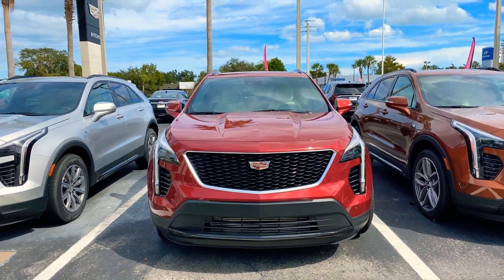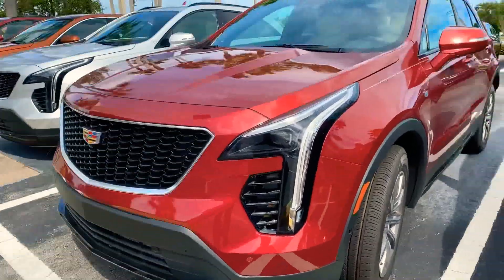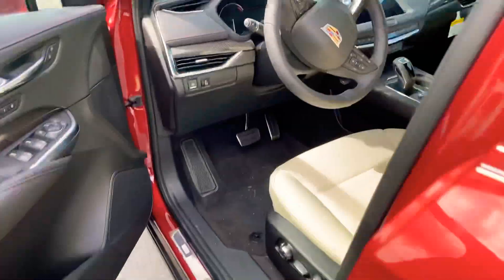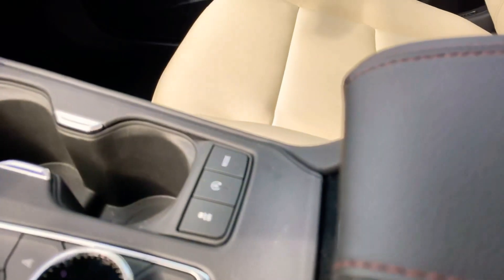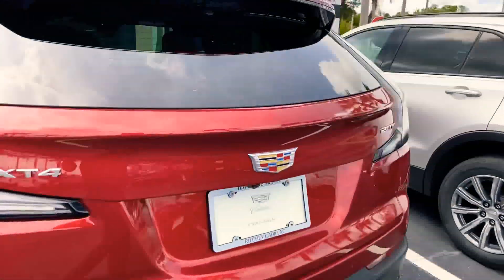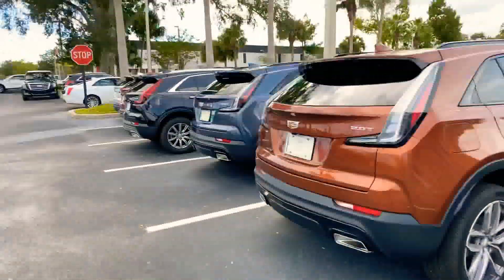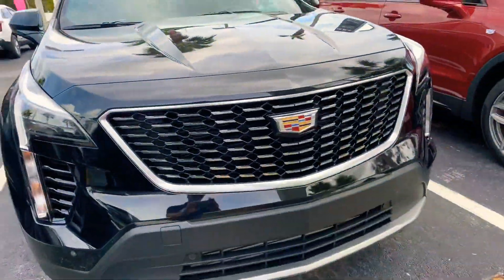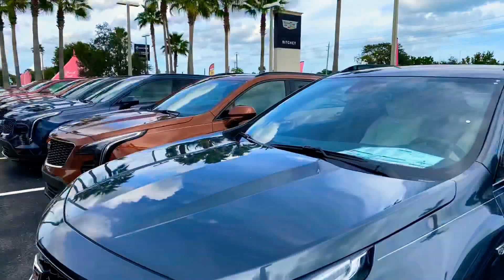VIP Cunningham XT4 BZ